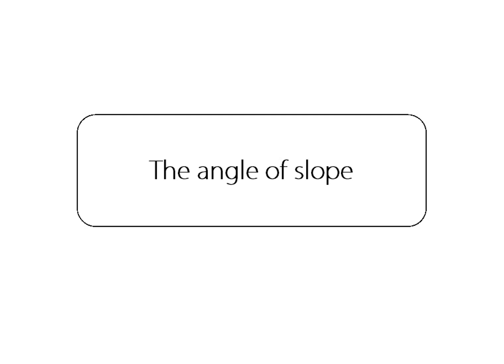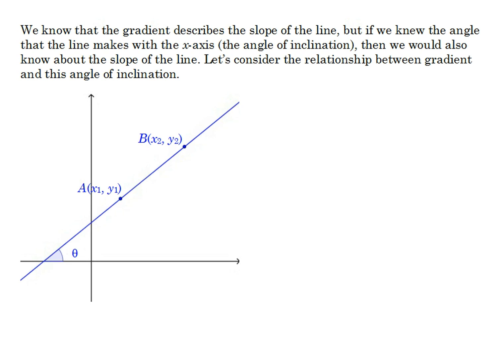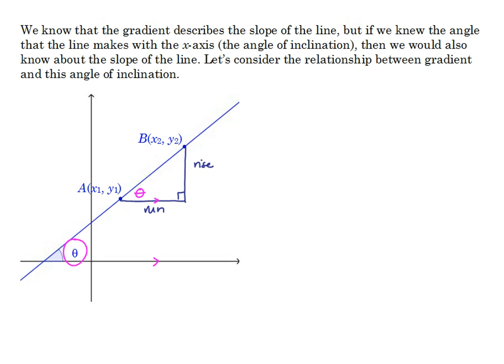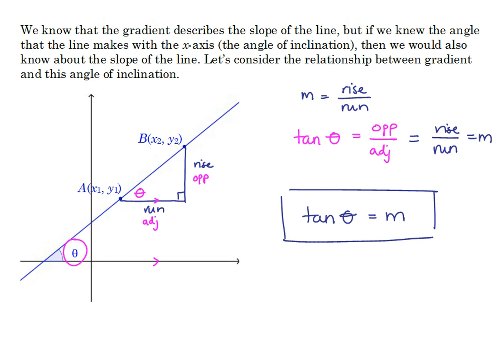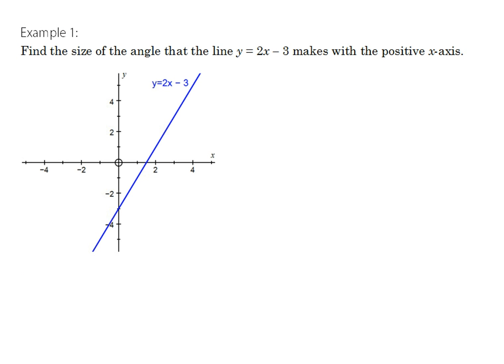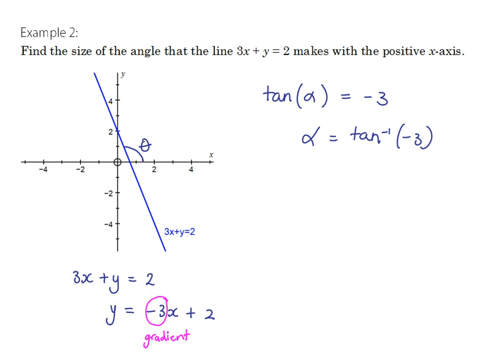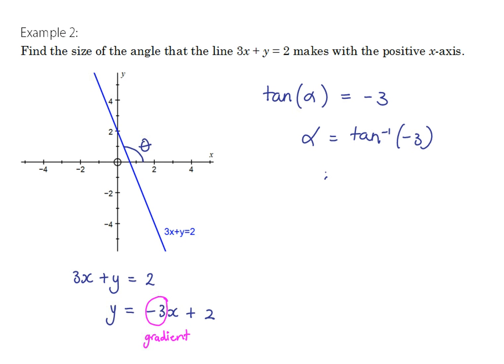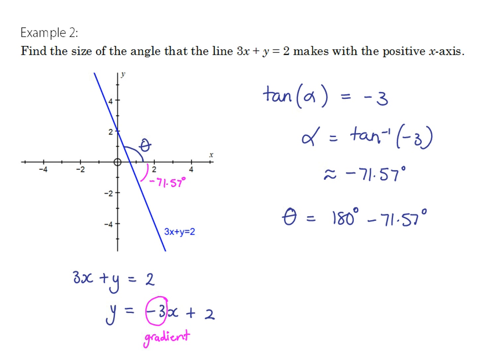Angle of slope of a line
Learn how gradient of a line relates to the angle of slope.